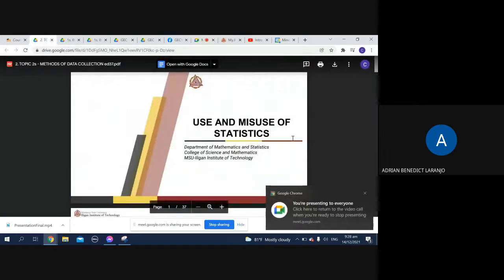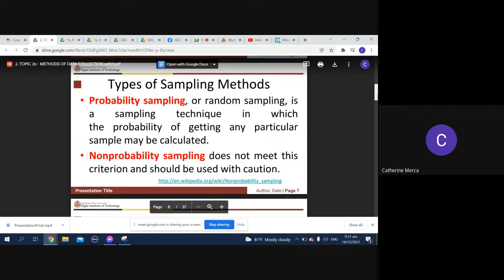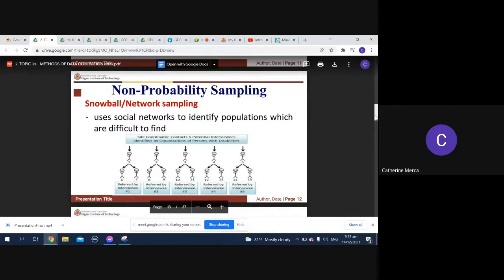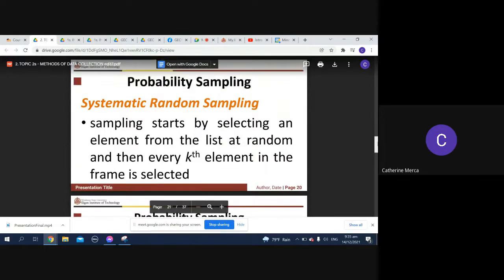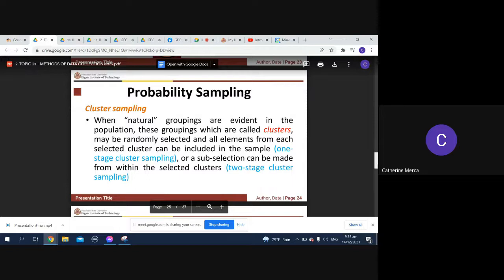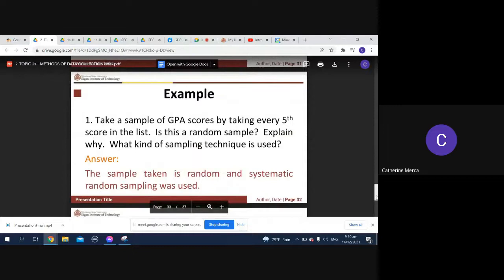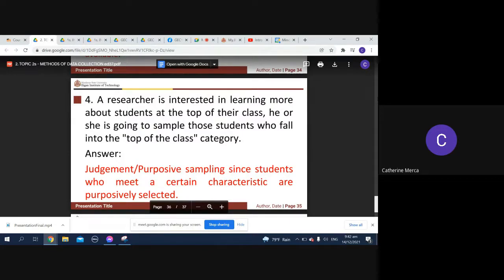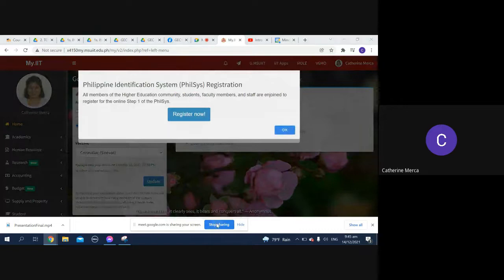Methods of Data collection GEC 104 B2 2 2021 12 13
unedited recorded lecture video clip about methods of data collection.